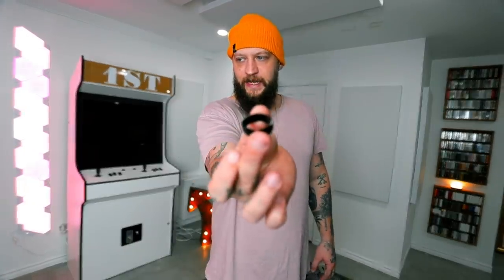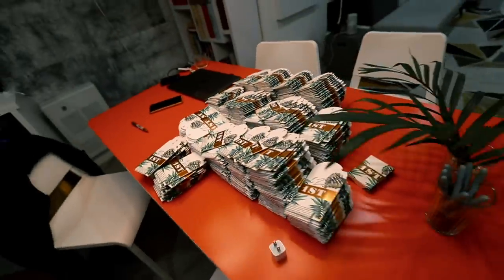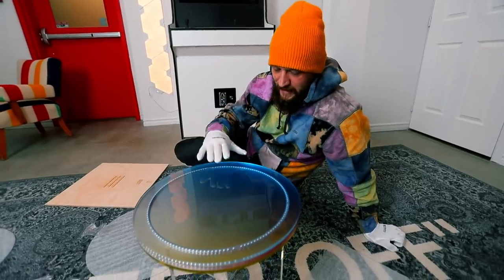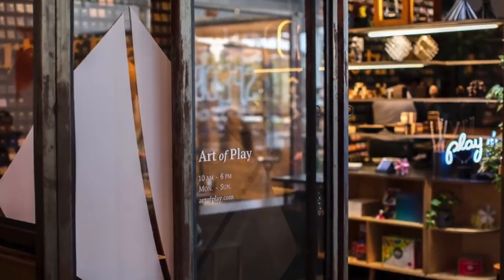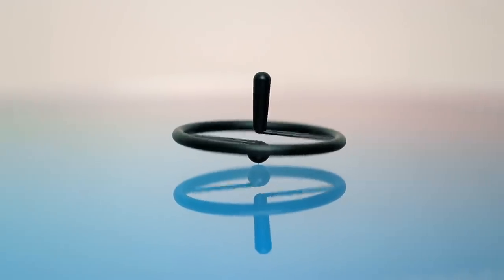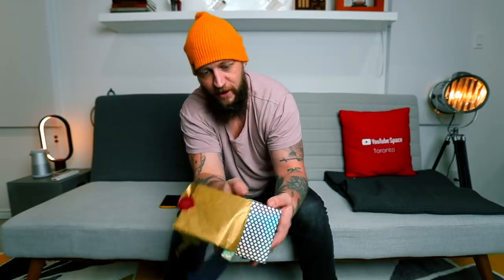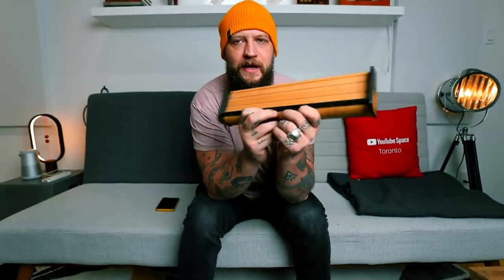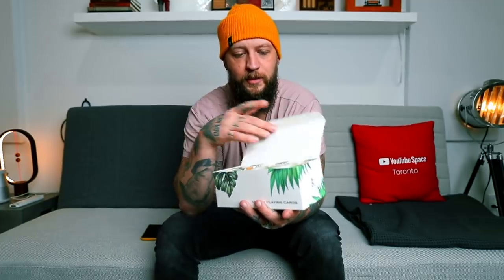This Magical Table Changes Color as it Turns!! (Satisfying Illusion)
IF YOU WANT TO SEND ME STUFF:
Chris Ramsay
CP 50011 BP. Galeries Des Monts
St-Sauveur, PQ
Canada
J0R 1R0